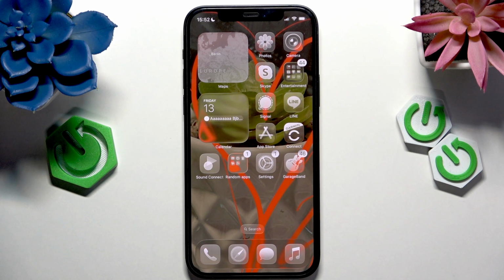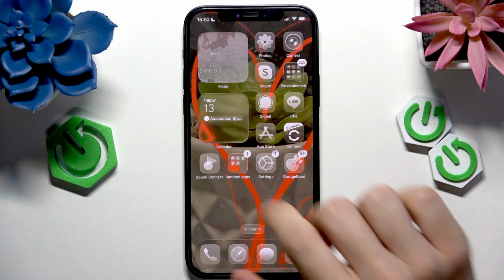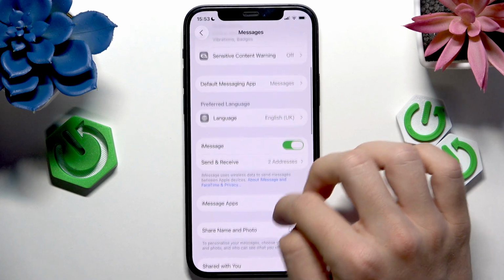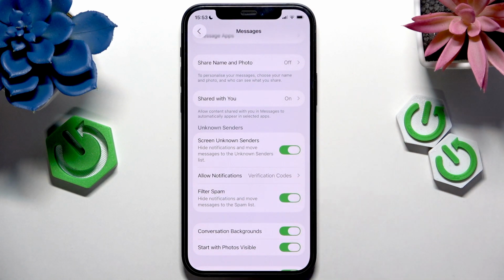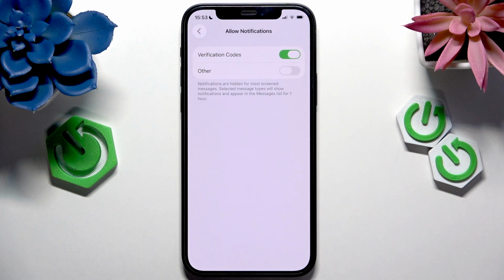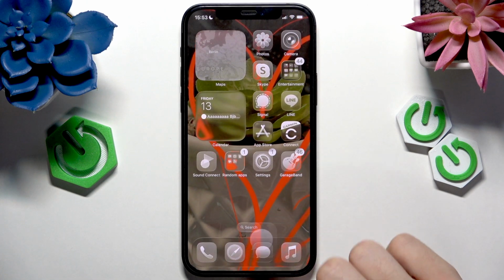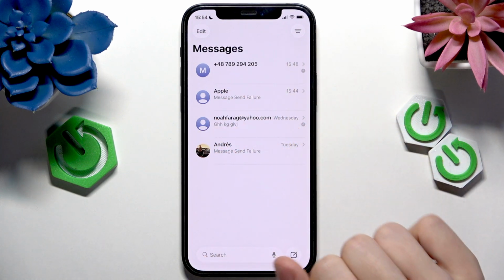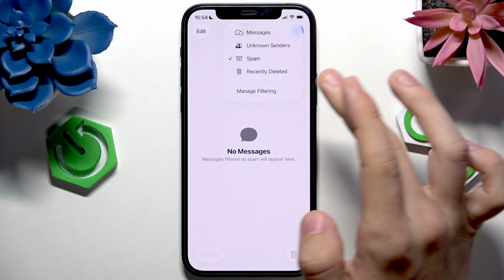iOS 26 – How to Organize Messages with Unknown Sender Folders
If you want to keep your messages organized and avoid spam or unwanted notifications, iOS 26 offers a useful feature to filter and manage messages from unknown senders. In this video, we show you step-by-step how to use the unknown sender folders in the Messages app on iOS 26. Learn how to enable or disable filtering, manage notifications, and keep your inbox clean by separating messages from unknown contacts. This guide will help you take control of your messages and make sure important conversations are easy to find. Whether you want to filter spam, screen unknown senders, or customize notification settings, this video covers everything you need to know for organizing messages on your iPhone running iOS 26.

How to organize messages with unknown sender folders on iOS 26?
How to filter spam and unknown senders in Messages app on iOS 26?
How to enable or disable notifications for unknown senders on iOS 26?

0:00 Introduction
0:11 Open Settings and Go to Messages
0:27 Enable or Disable Unknown Senders Filter
0:41 Manage Notifications and Screening Options
1:03 Customize Allowed Notifications
1:20 View Unknown Senders and Spam Folders
1:44 Outro